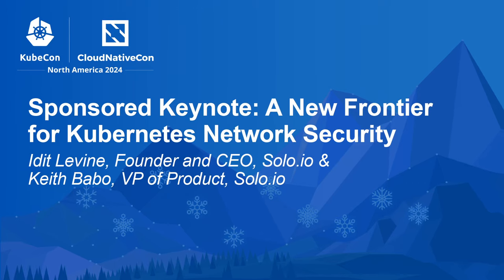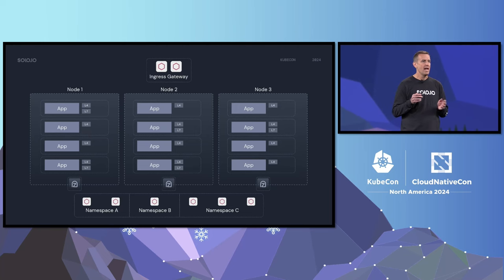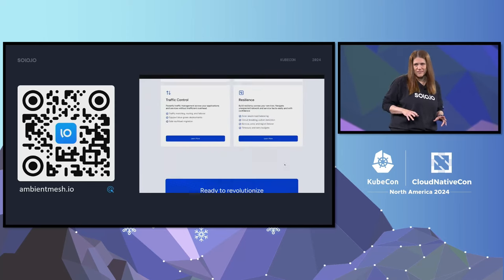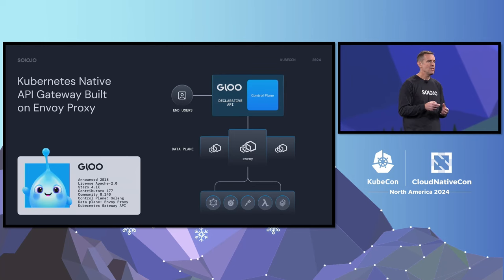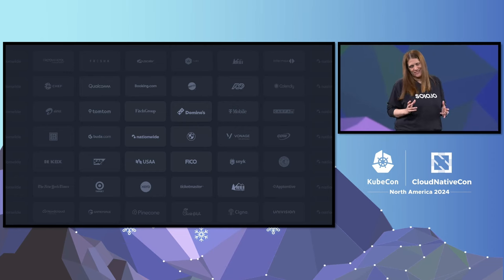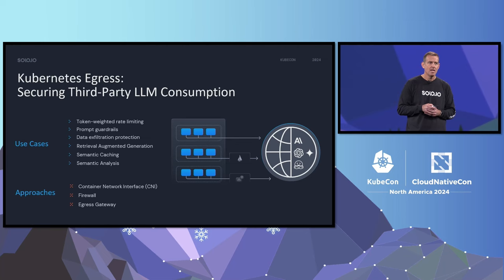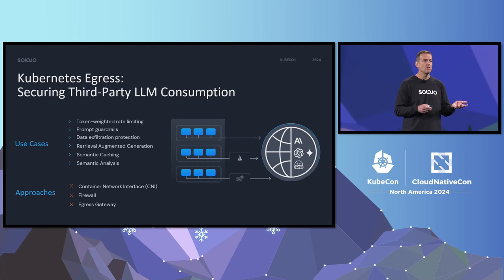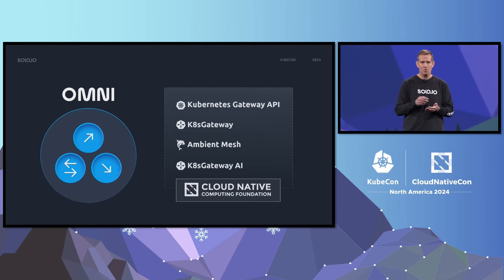Sponsored Keynote: A New Frontier for Kubernetes Network Security- Idit Levine & Keith Babo, Solo.io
Sponsored Keynote: A New Frontier for Kubernetes Network Security - Idit Levine, Founder and CEO, Solo.io & Keith Babo, VP of Product, Solo.io

Status quo approaches to network security are failing to meet the evolving needs of the Kubernetes user base and ecosystem. A comprehensive security posture requires the ability to secure, control, and observe any request on the network. Yet today, ingress traffic is treated differently than east west traffic. Outgoing requests to third party APIs, LLMs, and SaaS leverage a completely separate approach and toolchain. The technology used to solve these challenges is outdated, inconsistent, overlapping, and does not fit platform engineering principles of automation and configuration as code. Rather than settling for the status quo, new innovations in the cloud-native ecosystem allow us to reimagine our approach to network security. In this keynote, we’ll discuss a comprehensive approach to omni-directional network security for Kubernetes and beyond.